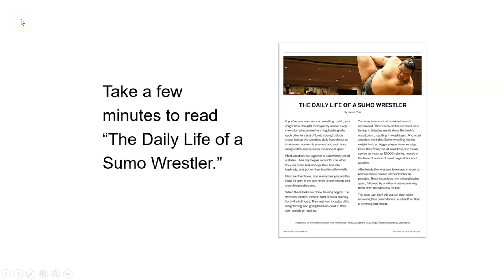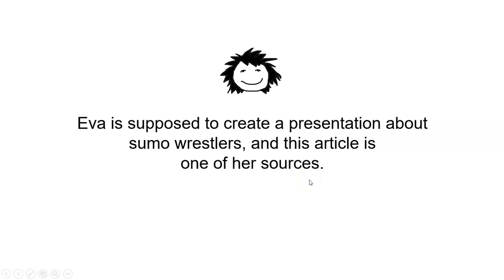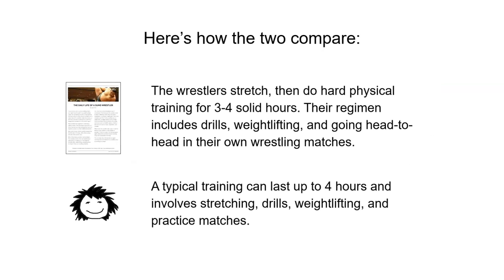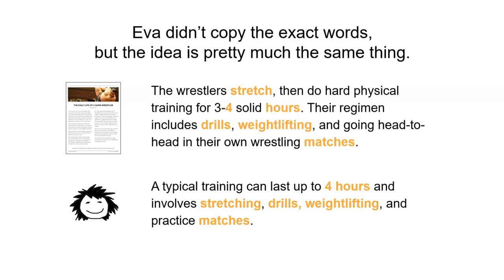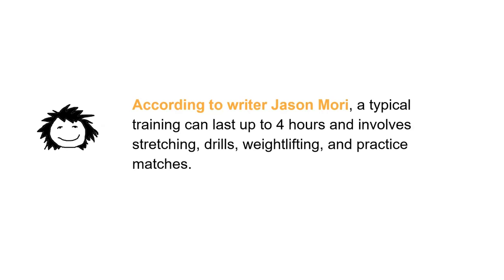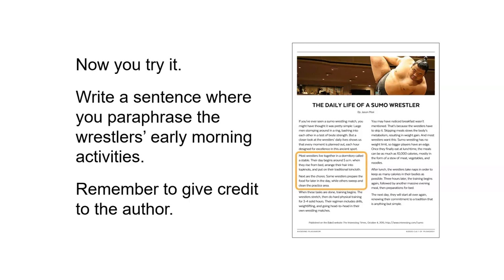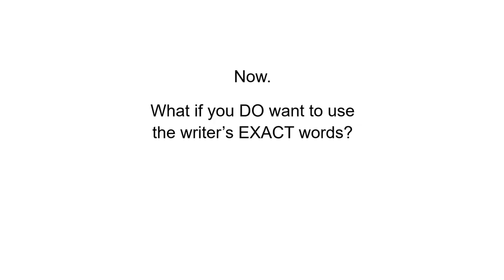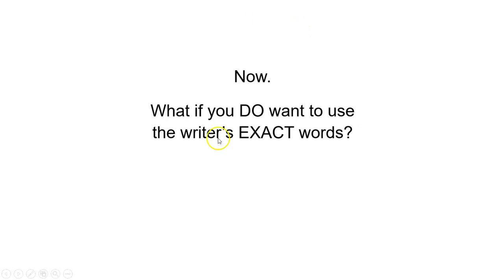Exercise # 3 Paraphrase